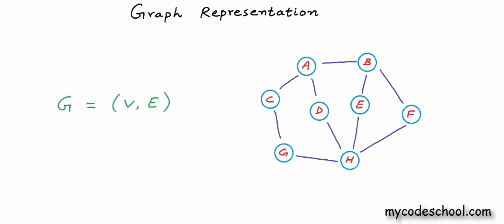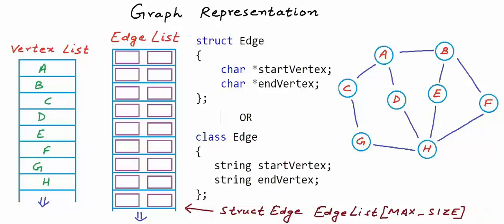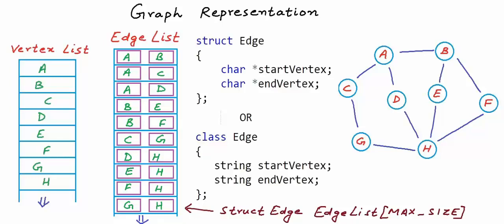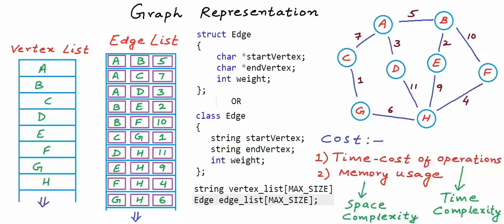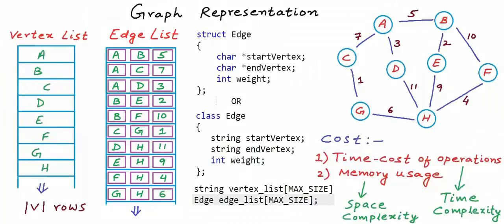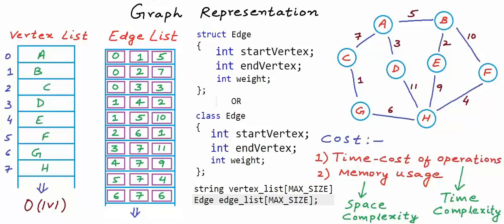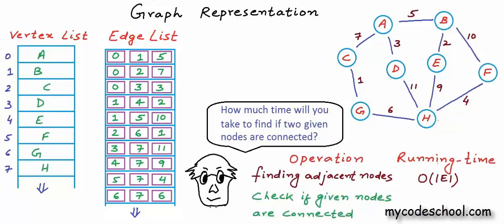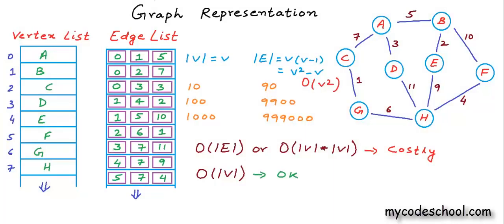Data Structures 40 - Graph Representation part 01 Edge List